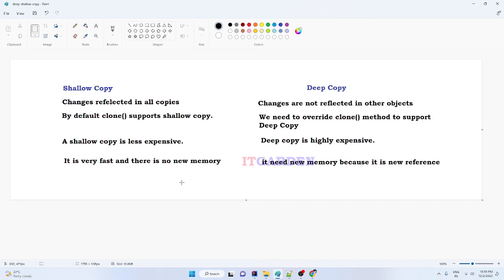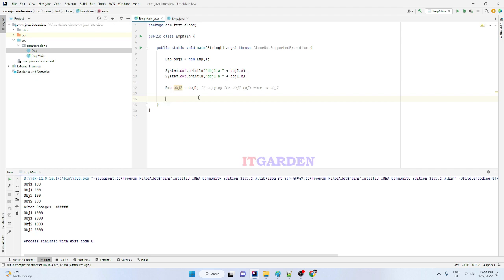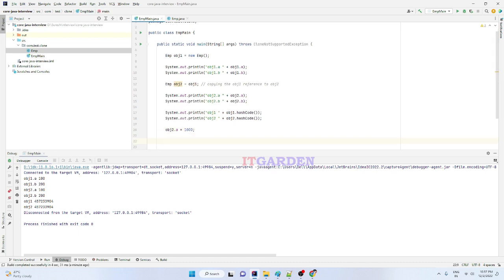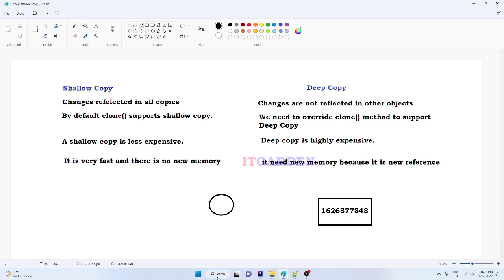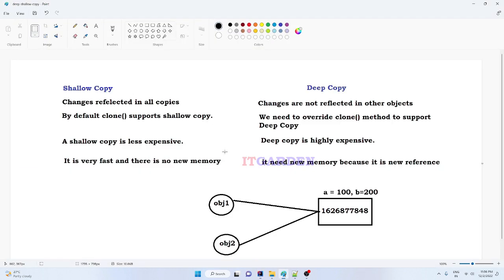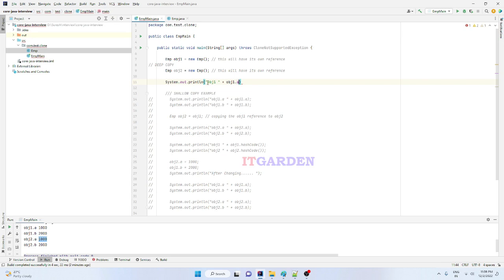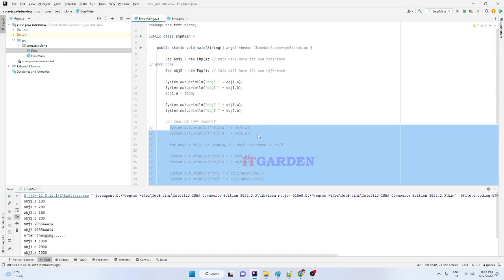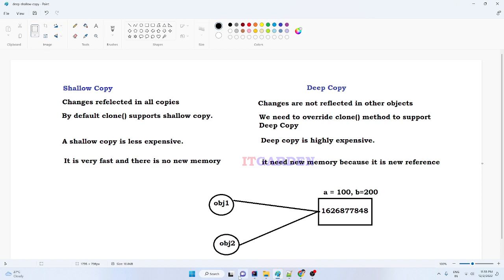core java interview questions shallow copy vs deep copy example in java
This video explains the difference between shallow copy and deep copy and how to Implement Shallow copy. The next video will provide an example of Deep copy but you can understand very clearly about deep copy mechanism. Please watch this entire video to understand deep copy and shallow copy.